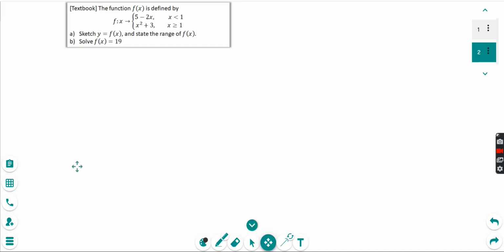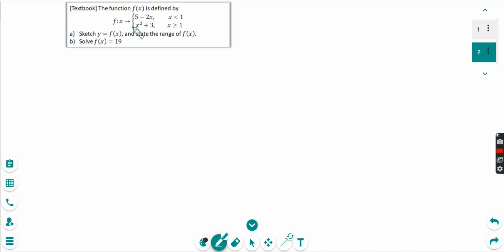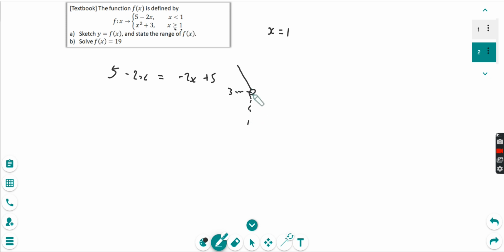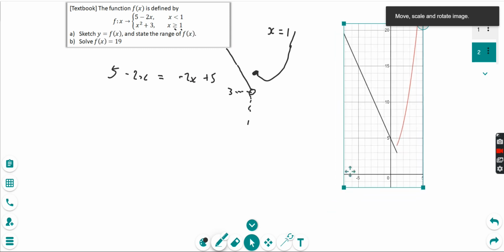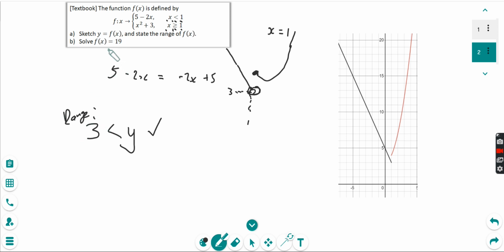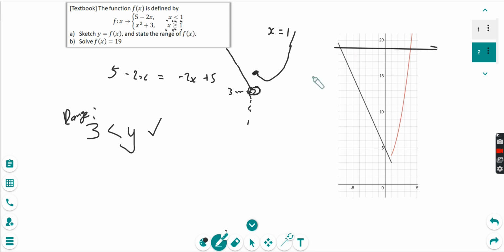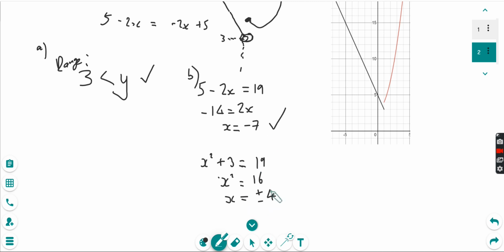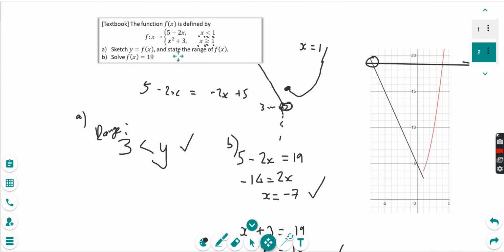2B - Piecewise Functions